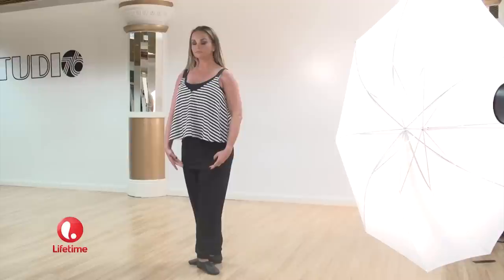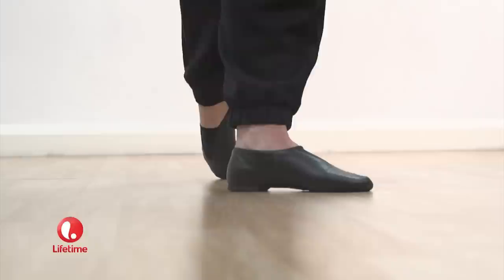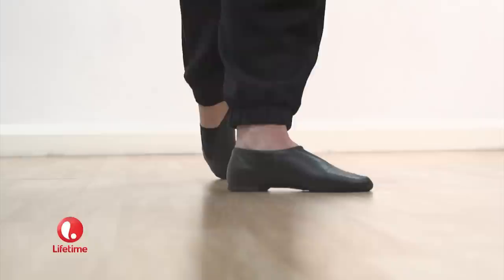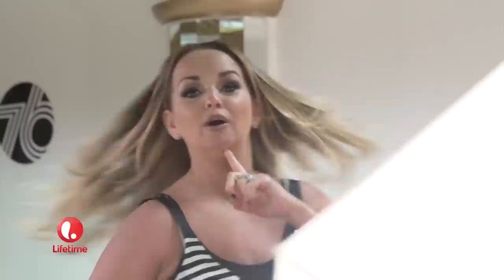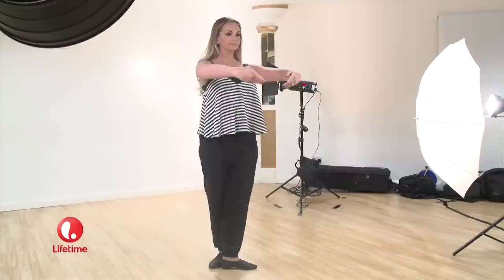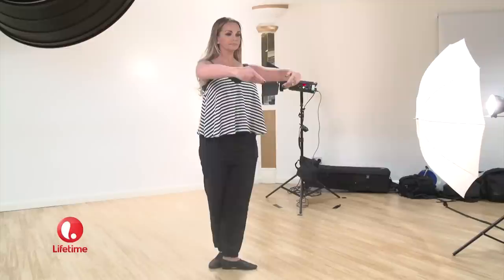Dance Mums with Jennifer Ellison: HOW TO GUIDE: PIROUETTE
Don't miss Dance Mums with Jennifer Ellison - Monday 20th October 9pm - exclusively on Lifetime!

Sky 156 | Virgin 242 | TalkTalk 490